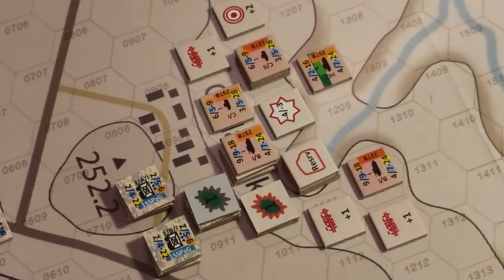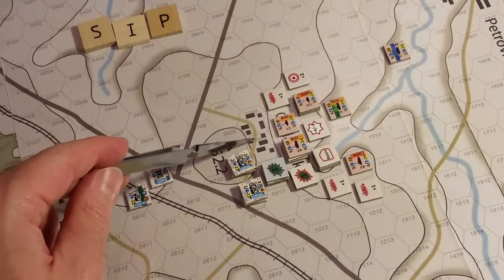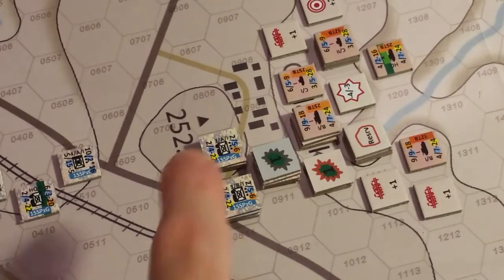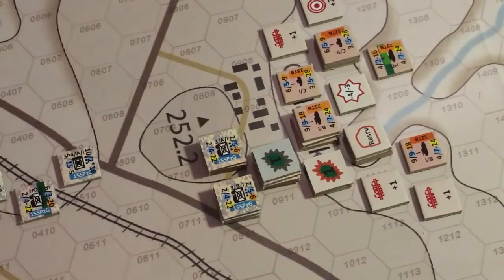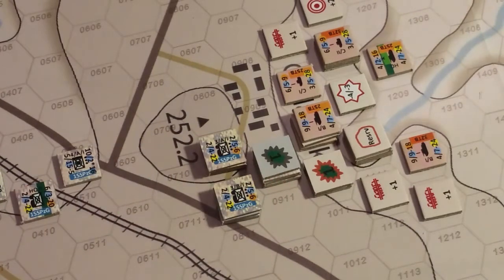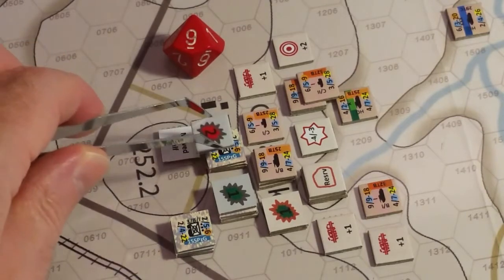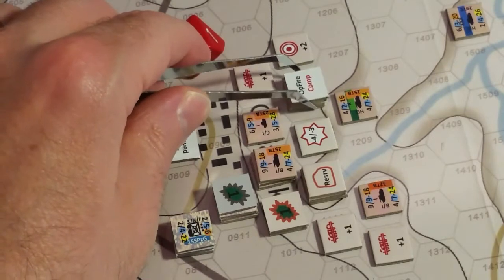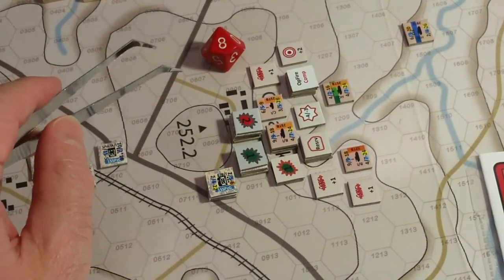See It Played: Death Ride Kursk - Leibstandarte - Oktlabrskii - 7